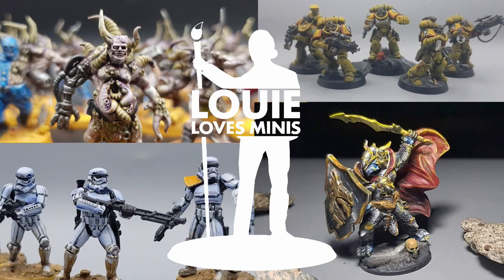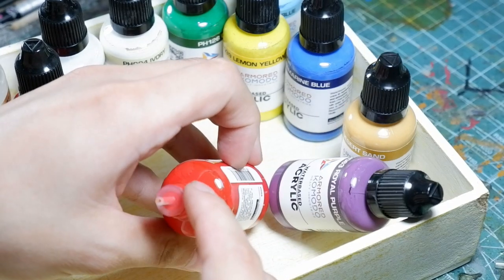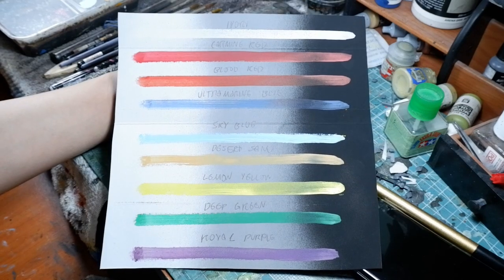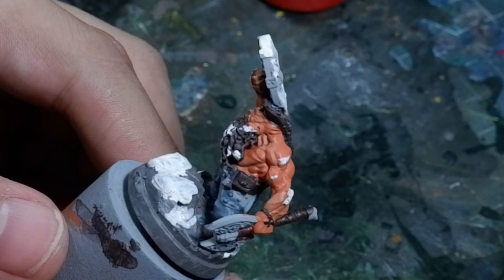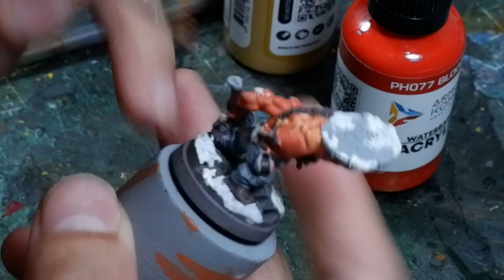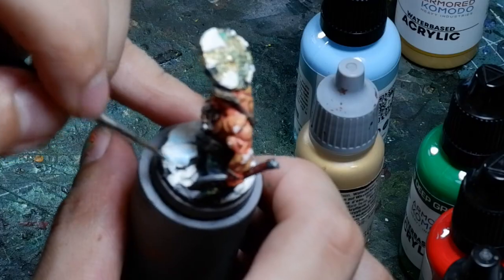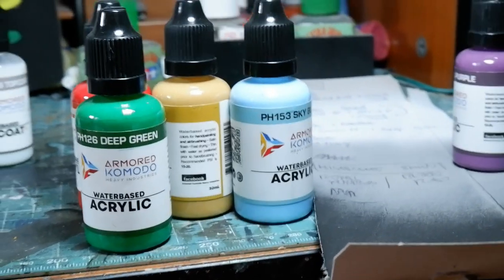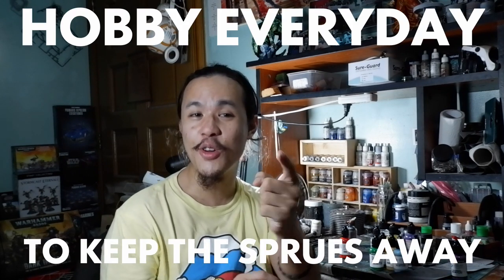First Impressions on Armored Komodo's Water Based Acrylics | Hobby MoPro 13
Here's my initial review of the new paint line by Armored Komodo Heavy Industries. After spending a few hours with them, these are the things I've picked up on the new formulation:

0:00 - A little bit about Armored Komodo
1:38 - The bottle
2:26 - Performance on the palette
3:30 - Paint consistency
4:48 - Painting a mini
9:55 - Verdict

2.) Use the code MONSLOUIE

1.) by liking their page and 2.) telling them Louie sent you.

Paint Formula:
1. Skin
- 1:1 Blood Red + Desert Sand
- Desert Sand (highlight)
- Royal Purple (shadow)

2. Pants
- 2:1:1 Ultramarine Blue + Blood Red + Desert Sand
- Sky Blue (highlight)

3. Ground
- 1:1:1 Ultramarine Blue + Blood Red + Desert Sand

3. Weapon Wrap
- 1:1 Carmine Red + Deep Green
- Carmine Red (highlight)

4. Leather, Wood, & Hair
- 1:1 Carmine Red + Deep Green
- Lemon Yellow (highlight)

5. Snow
- Ivory
- Sky Blue

6. Verdigris
- Deep Green